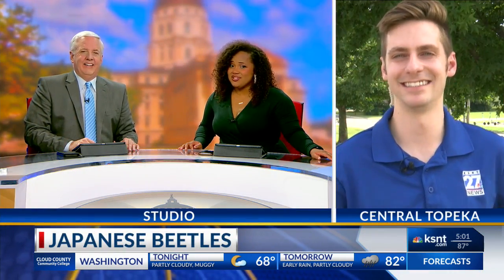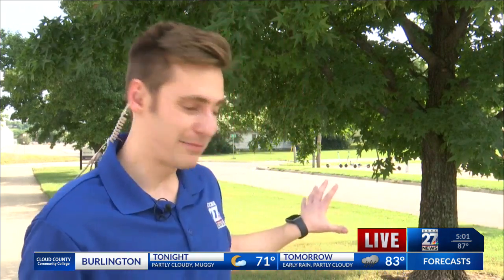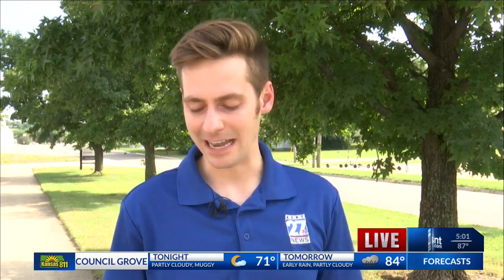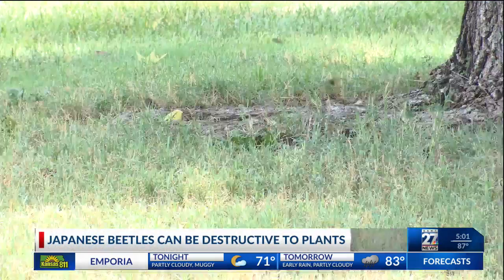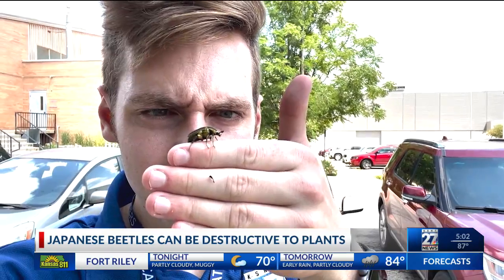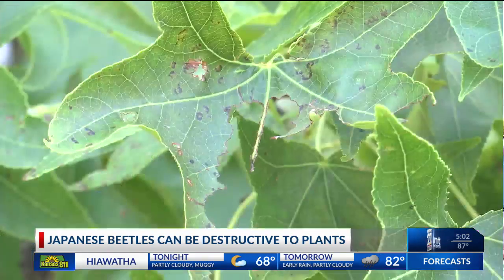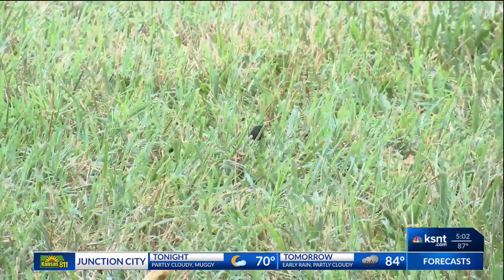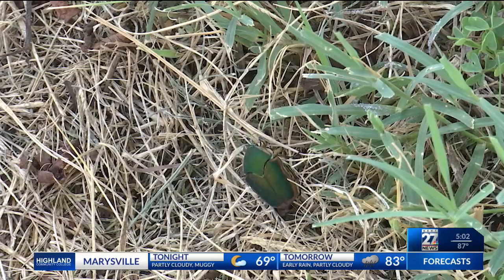Japanese Beetles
Bug-Track Meteorologist Ryan Matoush takes a closer look at these destructive beetles and offers up some advice on how to deal with them.